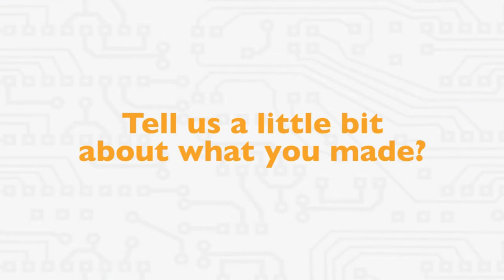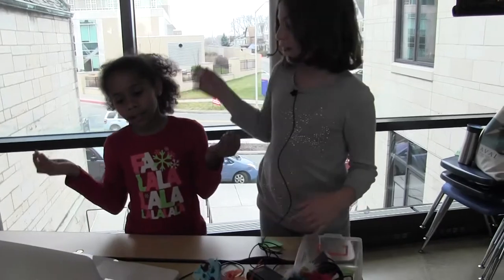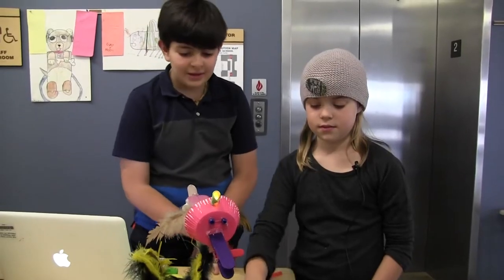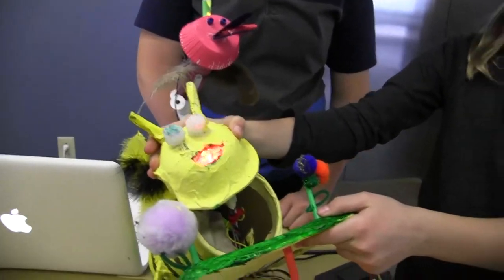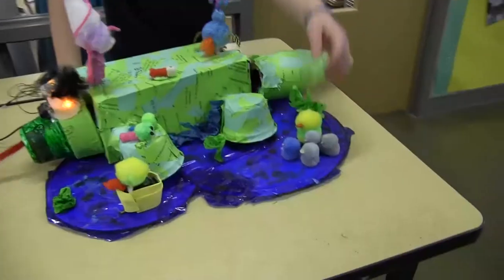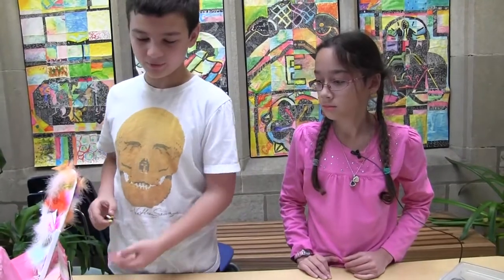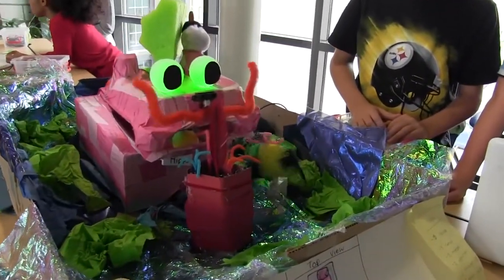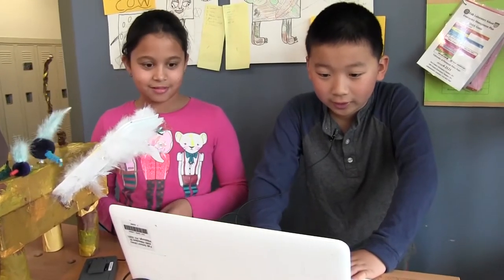BirdBrain Technologies: Fanny Edel Falk Laboratory School - Fall 2015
Take a look at some of the amazing robots created by the 5th Grade Class at Fanny Edel Falk Laboratory School!